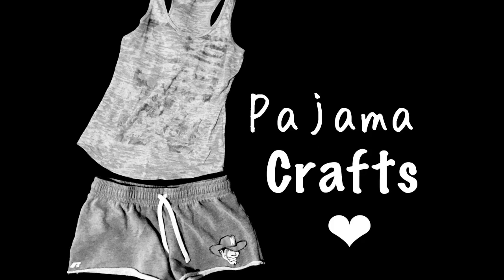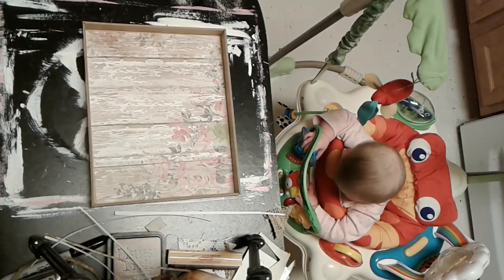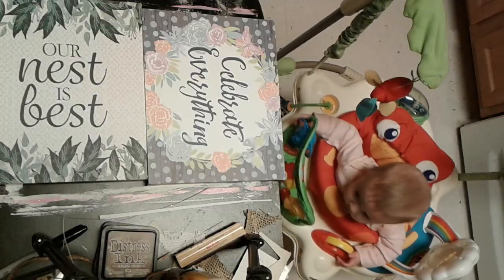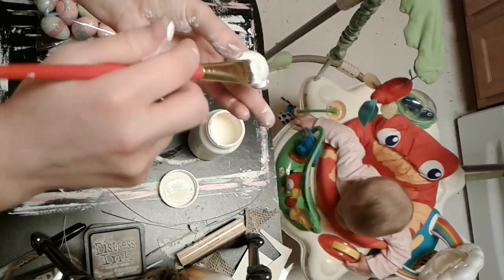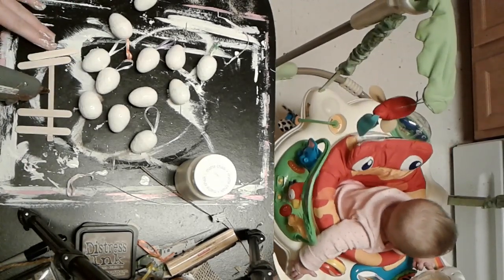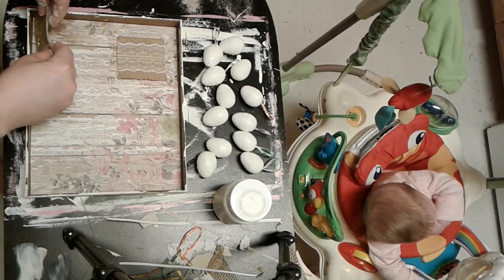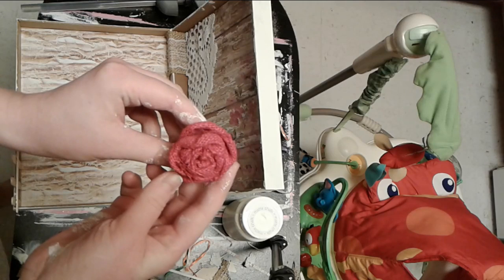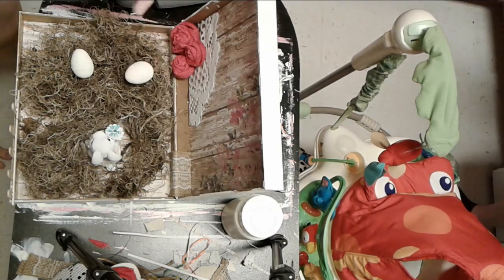DOLLAR TREE SHABBY CHIC/FARMHOUSE EASTER BOX DIY DECOR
Hey Everyone!!
Today we're making this adorable little Dollar Tree Easter box!! It's a little bit Farmhouse and a little bit Shabby Chic!! Enjoy the video!!

Instagram pajamacrafts